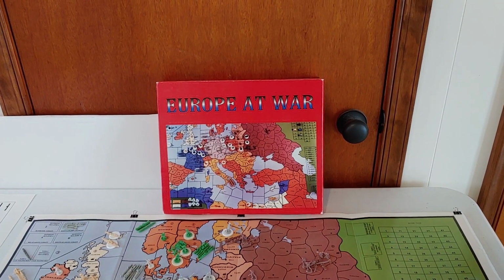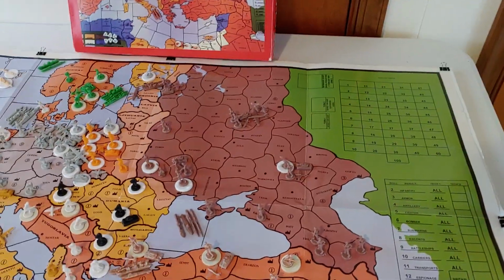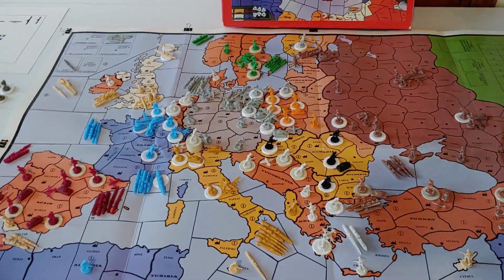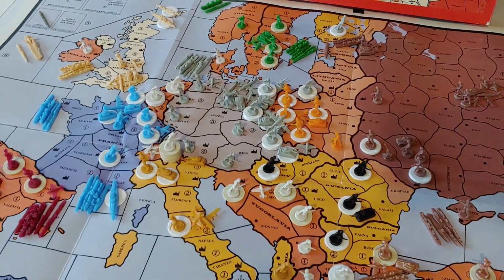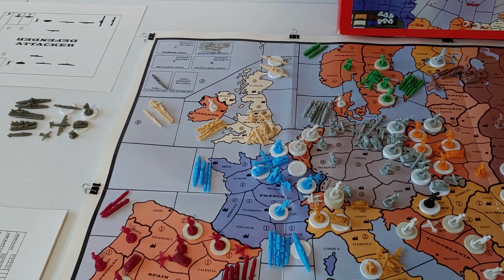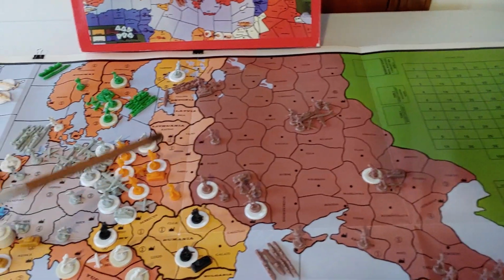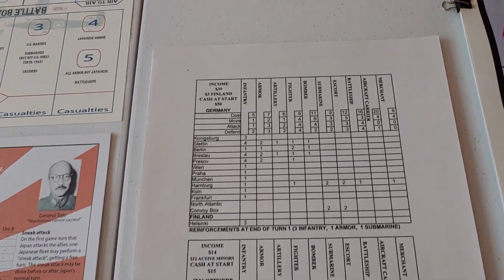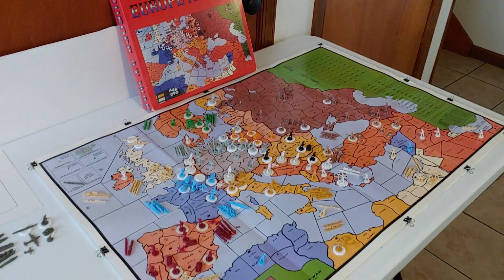Xeno Games Europe At War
A look at xeno games Europe at war. A discussion of the rules, games pieces and units for the game.